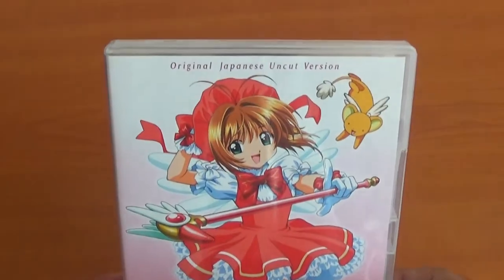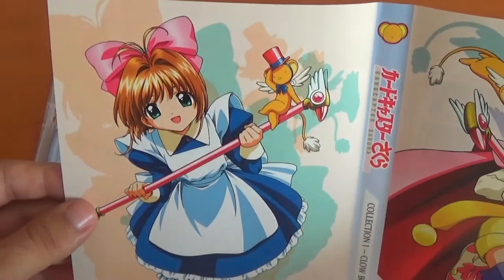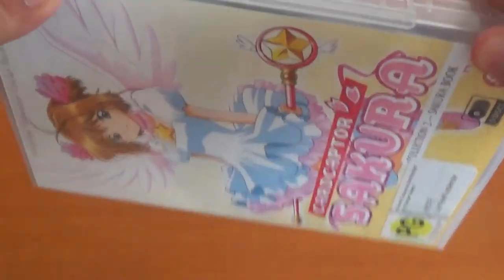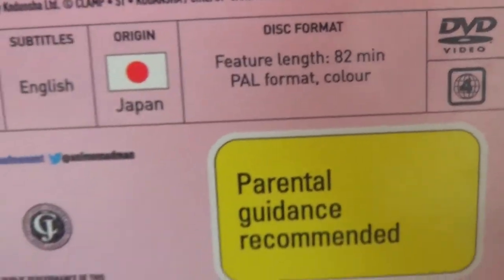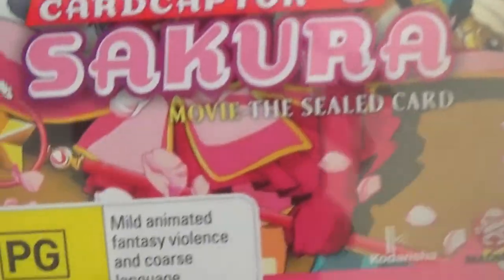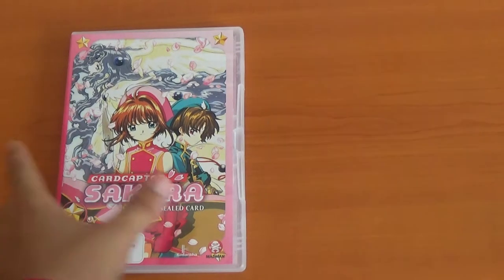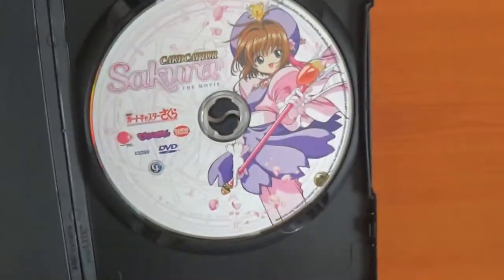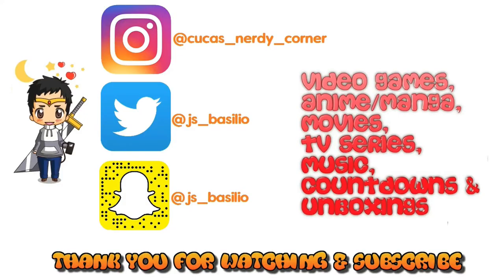My Complete Cardcaptor Sakura Series + Movies DVD Collection Unboxing & Review (CCS WEEKEND 🌸 Pt. 1)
Part one of my "Cardcaptor Sakura Weekend" and today I'll be unboxing and reviewing the " Cardcaptor Sakura Series + Movies Complete DVD Collection" by Madman Entertainment. These DVD boxsets are Region 4 (Australia ,New Zealand, etc...). Stick around near the end for some more Cardcaptor Sakura goodness other than these DVDs. Please Enjoy! RELEASE!

Any questions regarding these sets, please don't hesitate to ask in the comment section below. Thank you and have a good weekend.